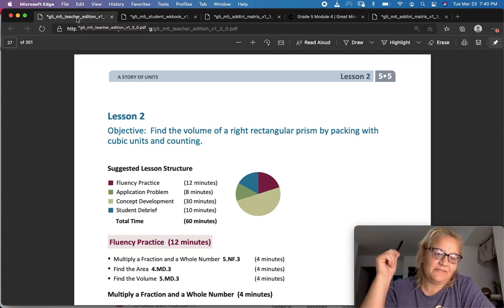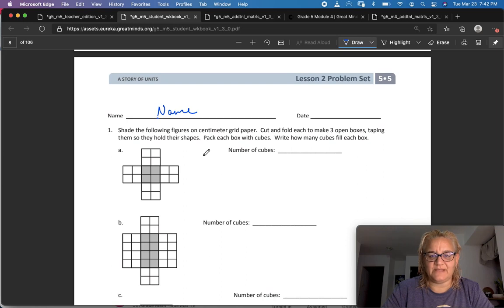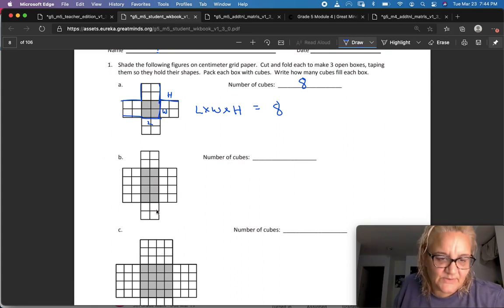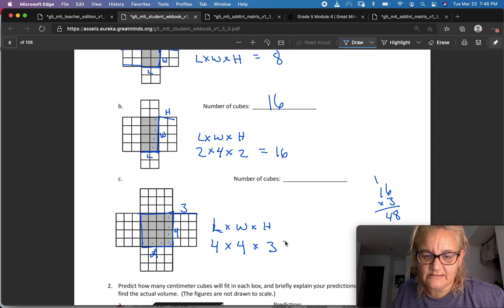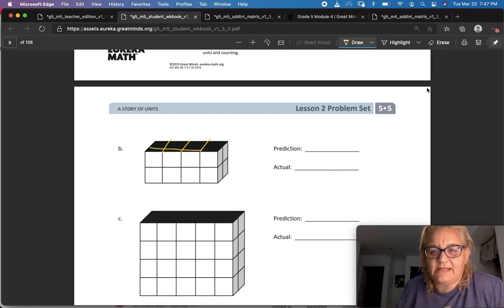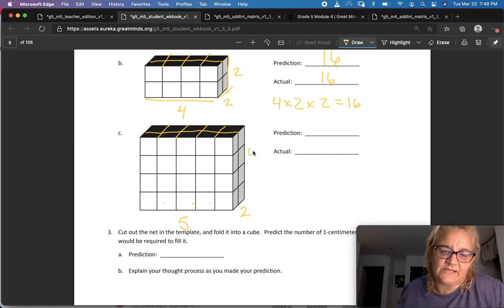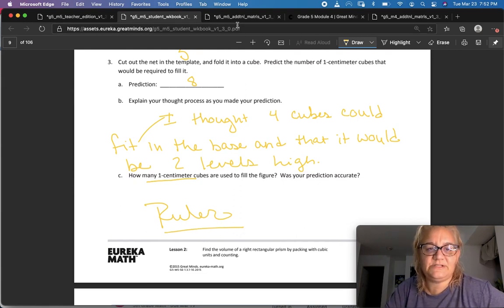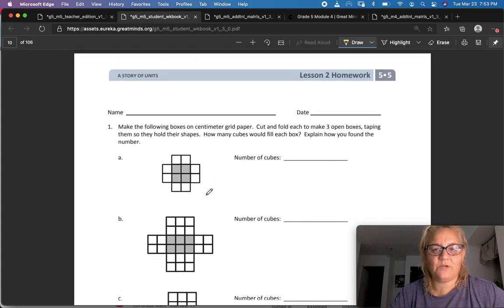Eureka Math Grade 5 Module 5 Lesson 2 Problem Set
Objective: Find the volume of a right rectangular prism by packing with cubic units and counting.